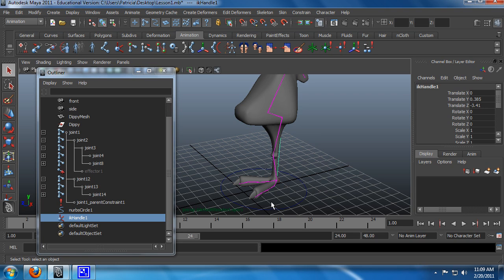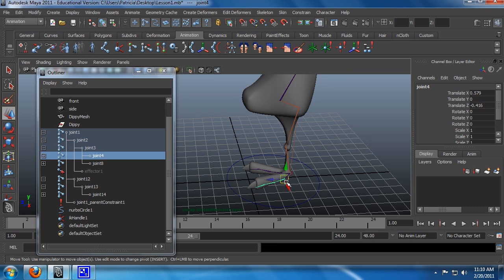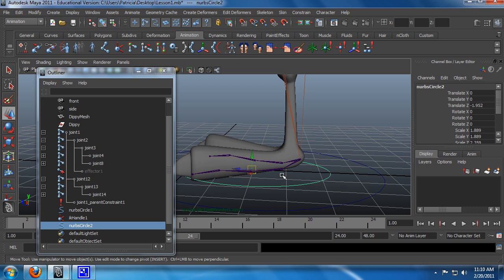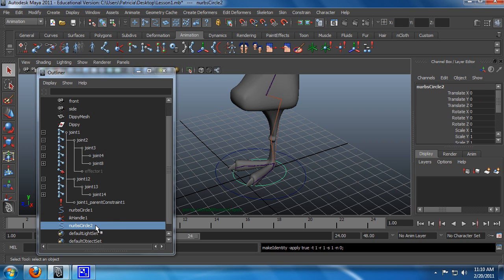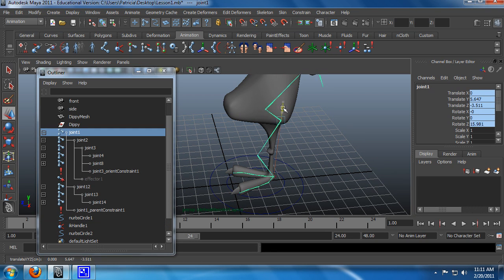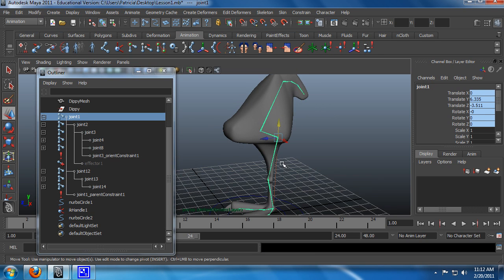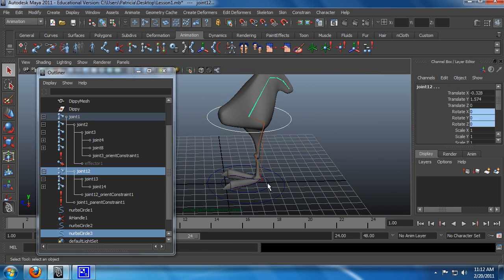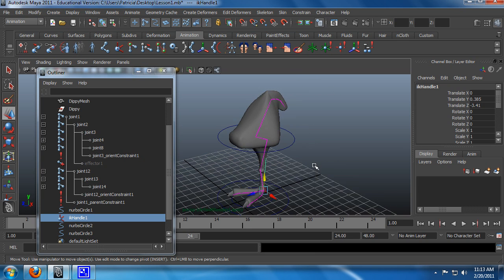Introduction to Rigging Part 4: Orient Constrains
This part of my tutorial deals with a very quick over view of how to constrain objects to a certain orientation in Maya 2011.